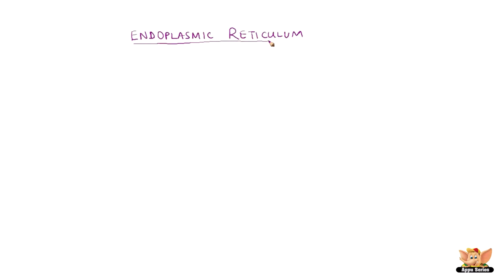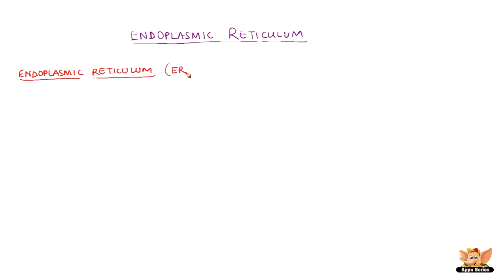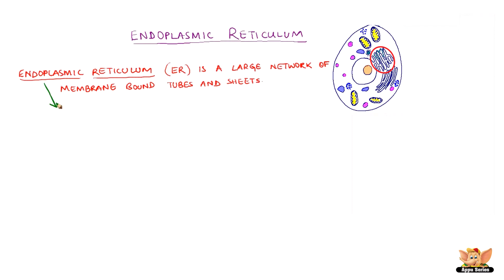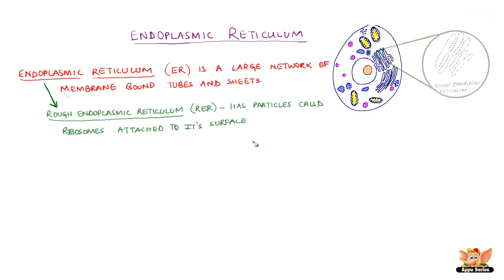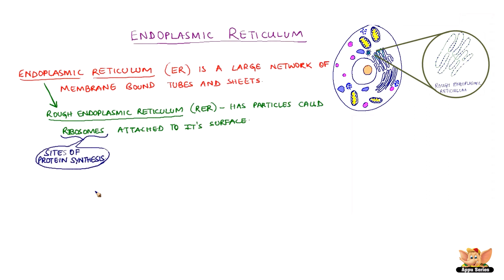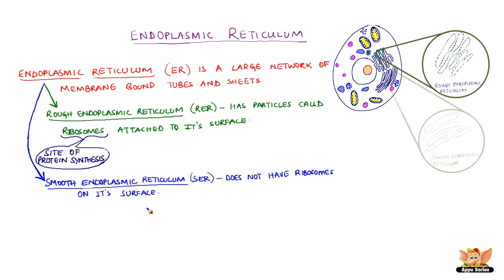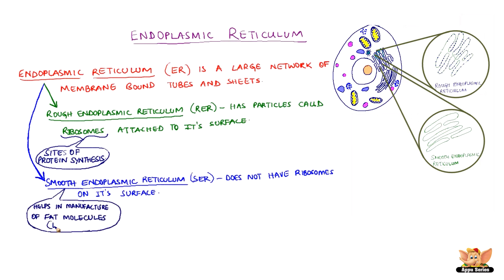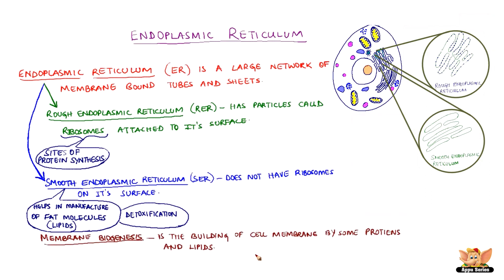Endoplasmic Reticulum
We understand the definition, types and functions of endoplasmic reticulum. We also learn what ribosomes are.